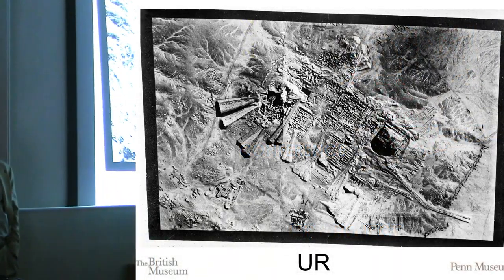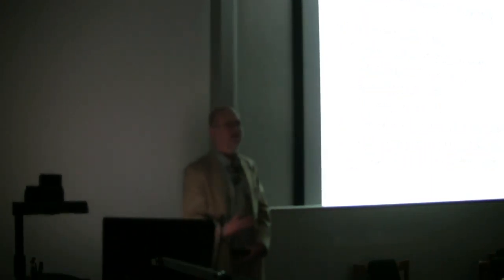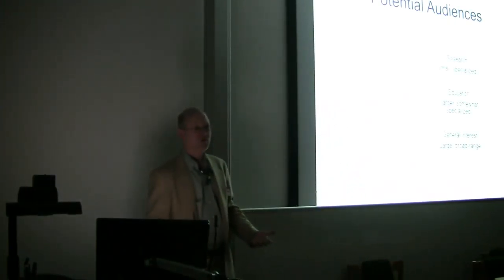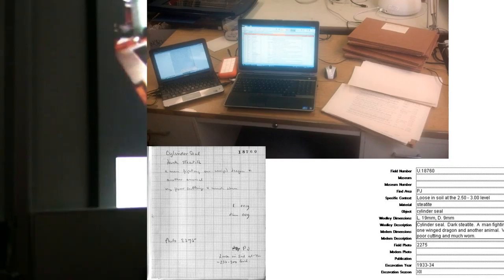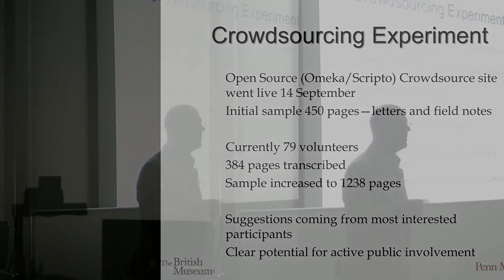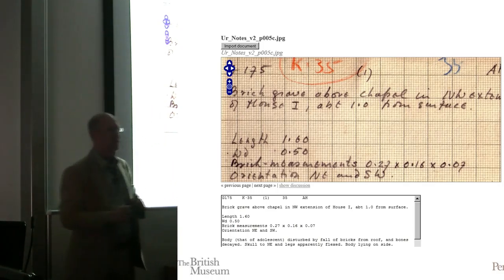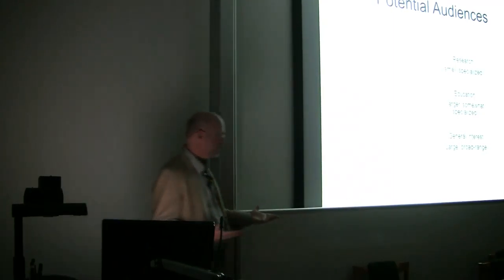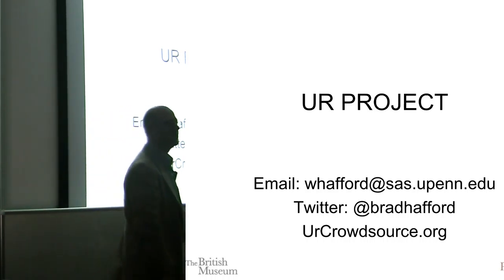A Preview of the Ur Project [Updated Version]